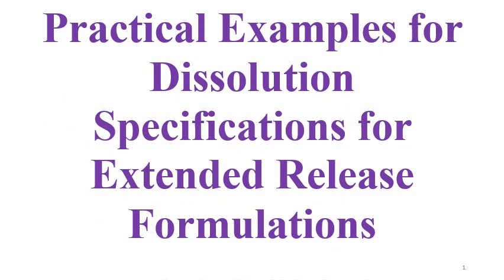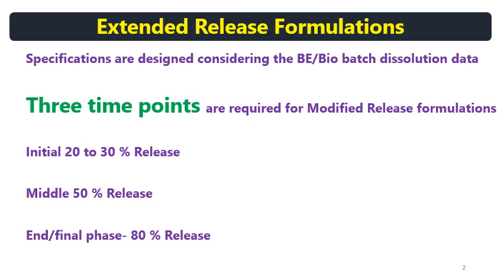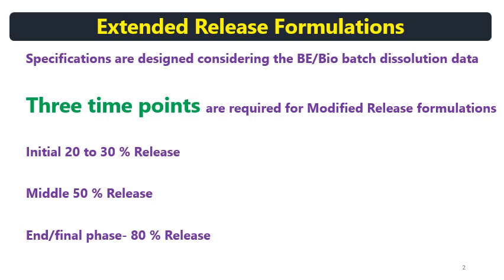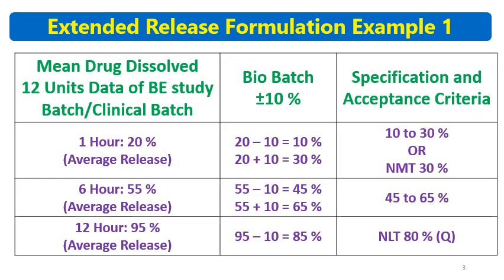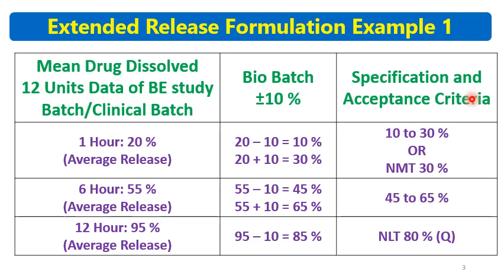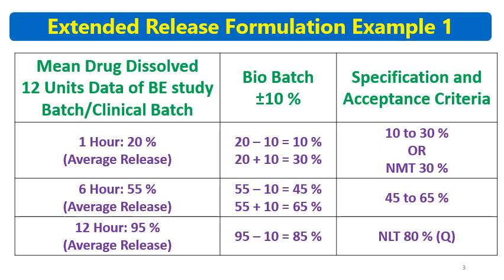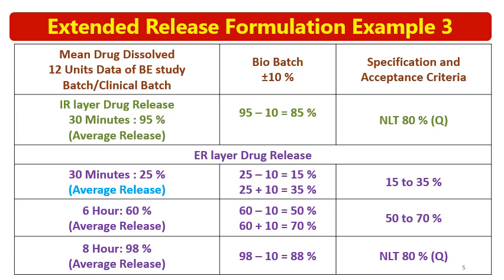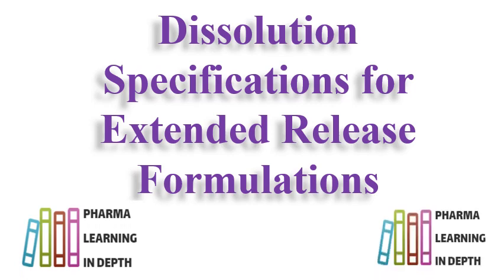Practical Examples for Dissolution Specifications for Extended Release Formulations